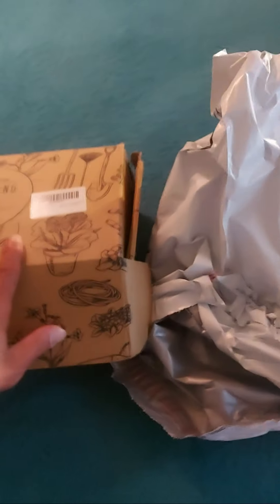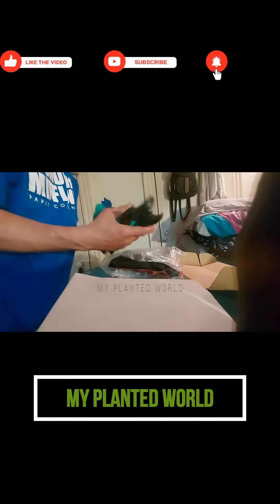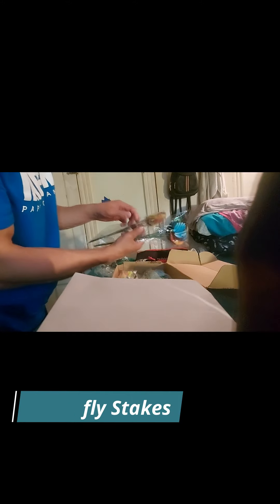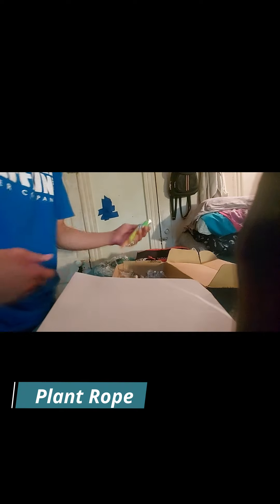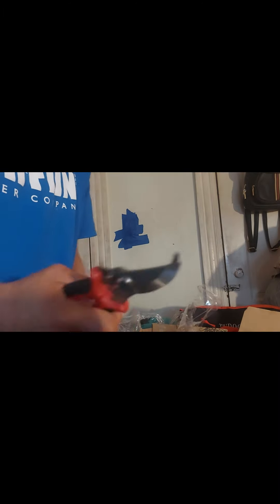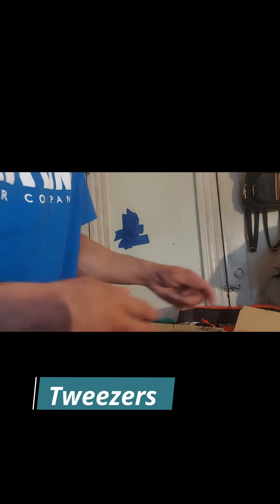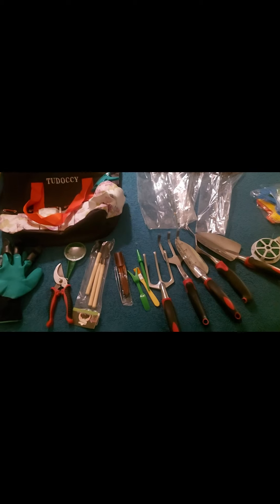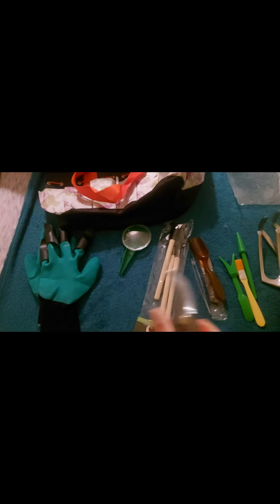Care Package Opening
Brother Mark sent me a nice garden care package.  Much love n thanks to him.